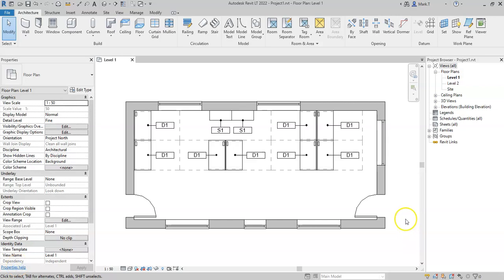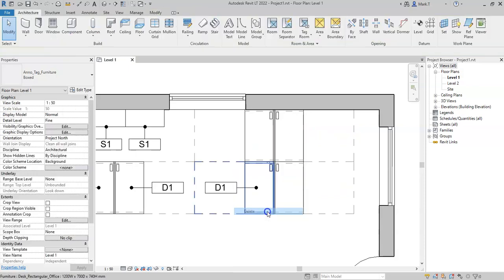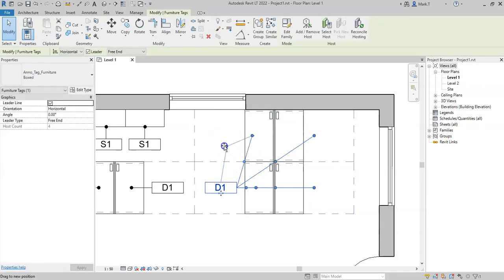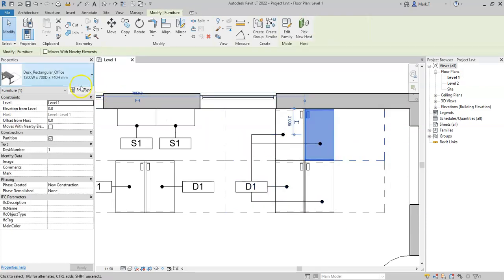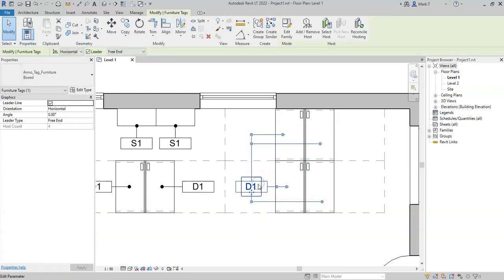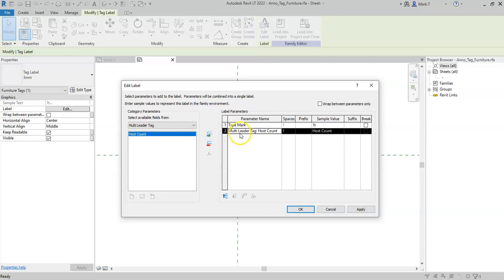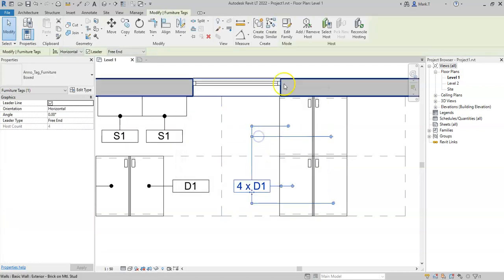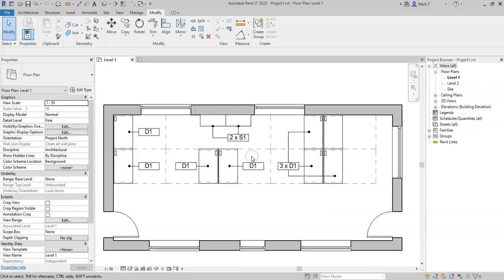Multi Leader Tags in Revit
Learn how to create and apply multi-leader tags to host to multiple Revit elements.